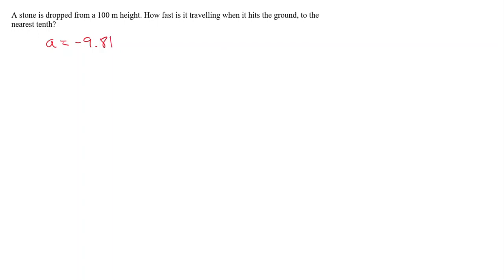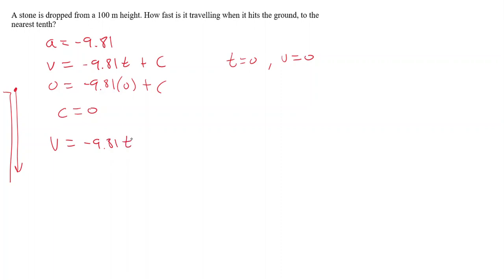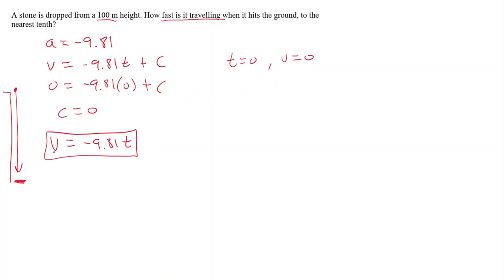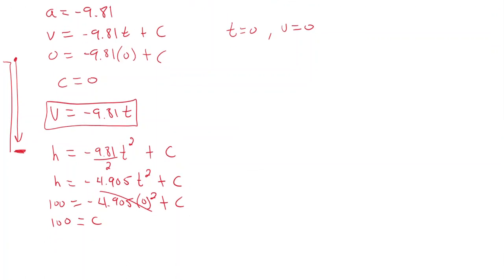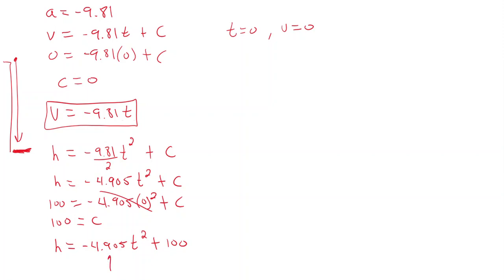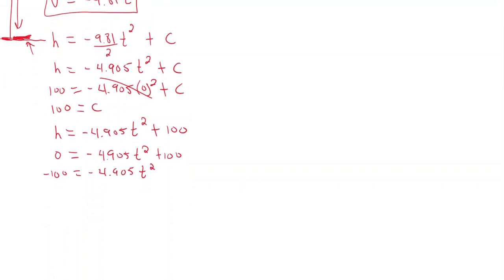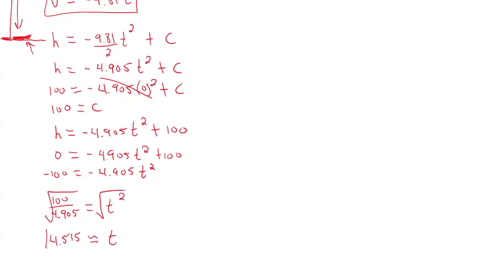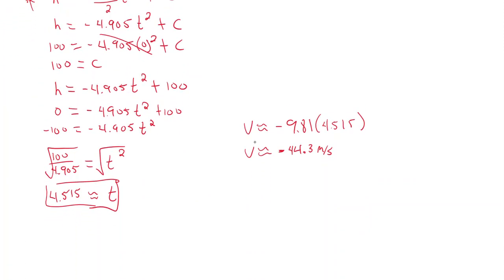Math 31 L43E3